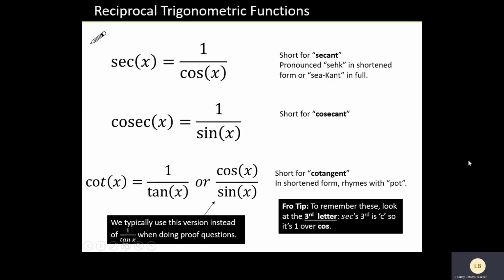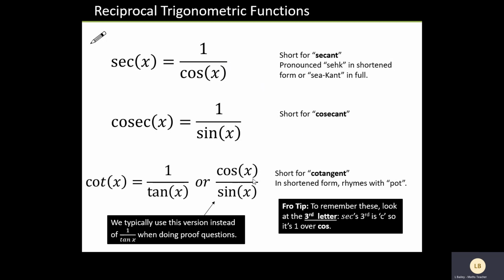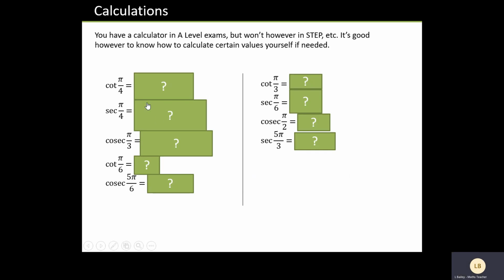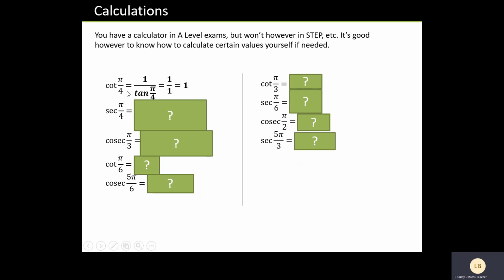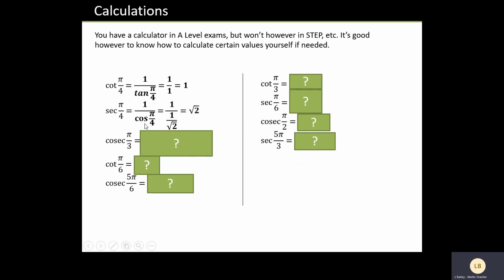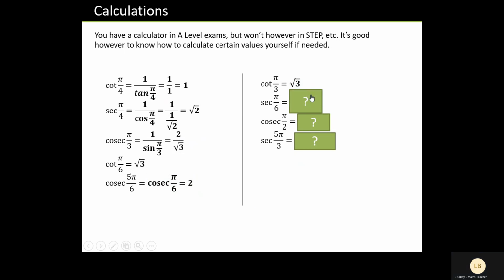Pure Year 2 Chapter 6 Trig Functions Section 1